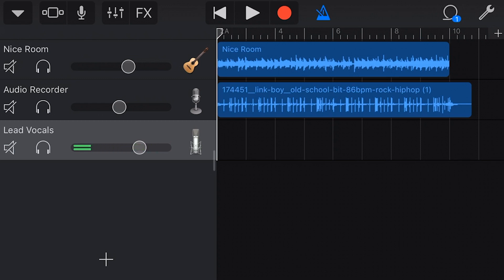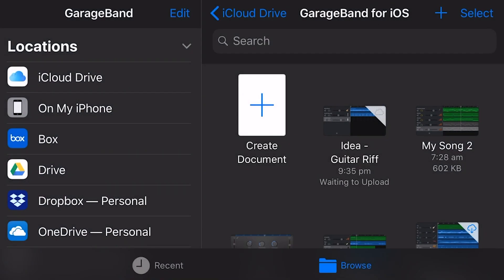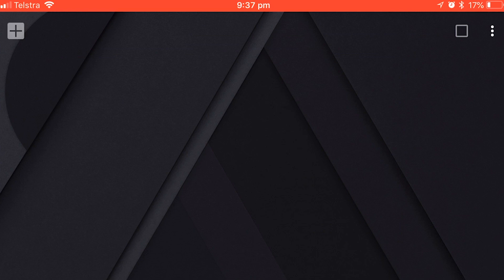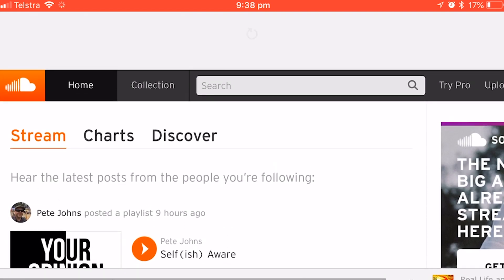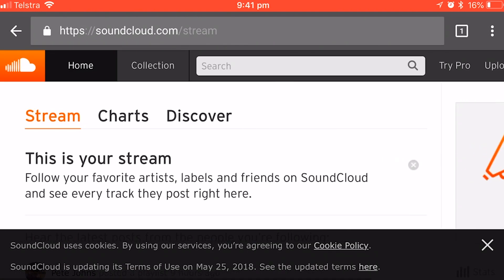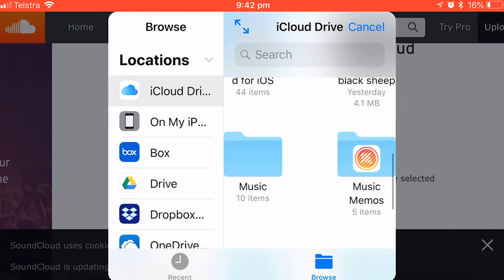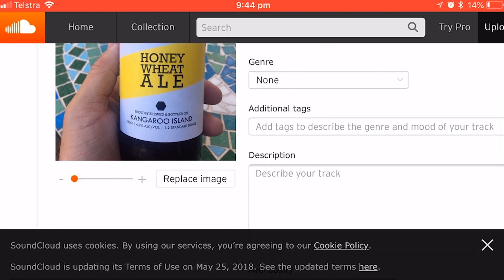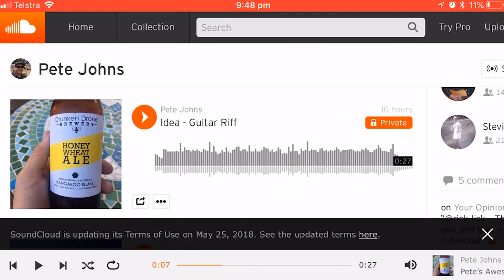Upload to SoundCloud in iOS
How to upload a song to SoundCloud using Google Chrome on iPhone or iPad.